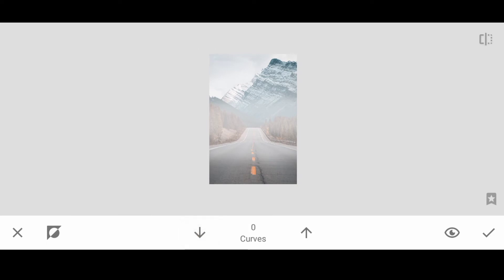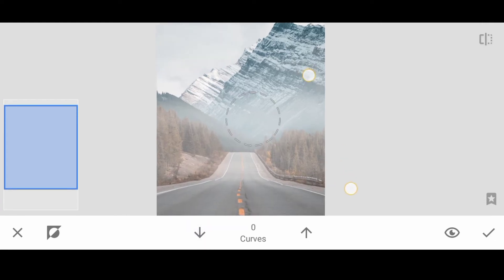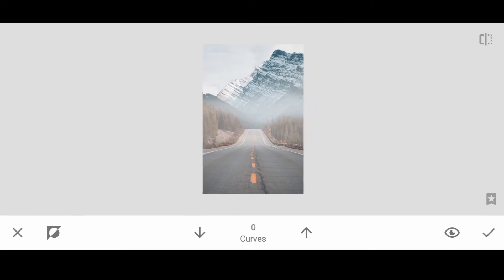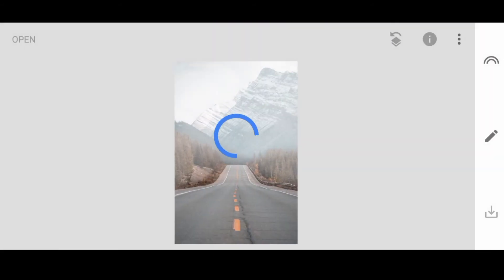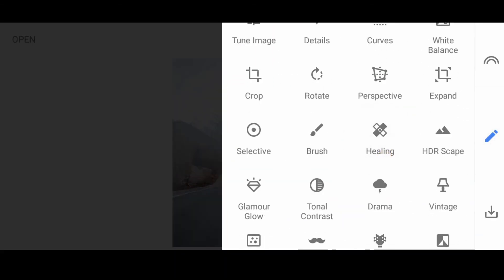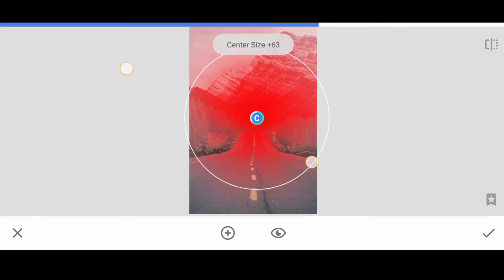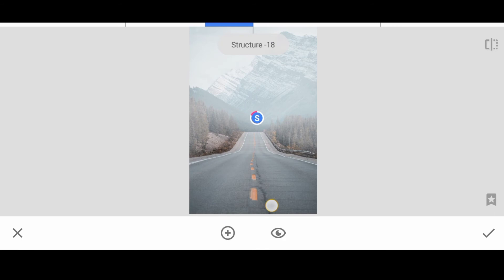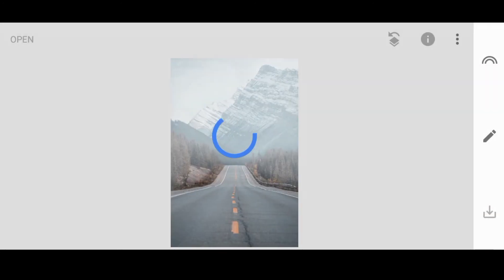"FOGGY" Editing trick on mobile | Snapseed | Shots by Pv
Foggy and snow editing on mobile | Snapseed | Mobile Photo Editing | shots by pv

in this video we tried how to change a normal image to foggy look

Download🔻

== SNAPSEED KEY FEATURES ==

• 29 Tools and Filters, including: Healing, Brush, Structure, HDR, Perspective (see list below)

• Opens JPG and RAW files

• Save your personal looks and apply them to new photos later

• Selective filter brush

• All styles can be tweaked with fine, precise controls